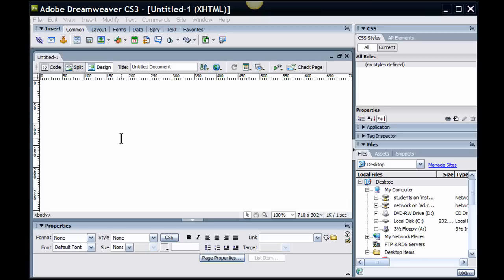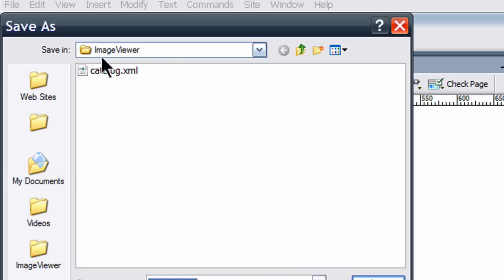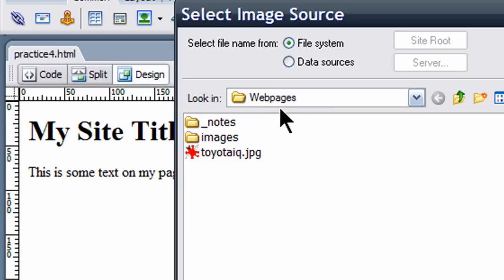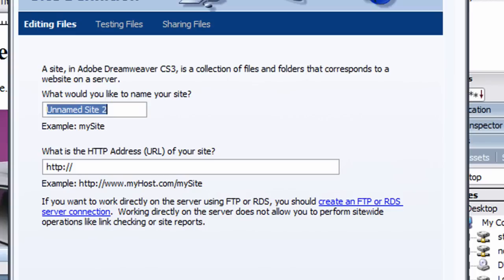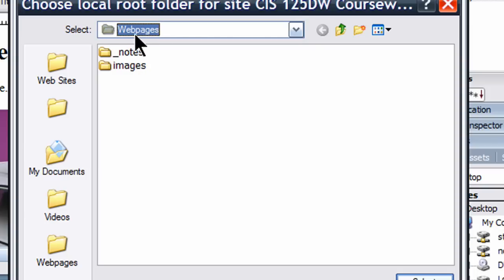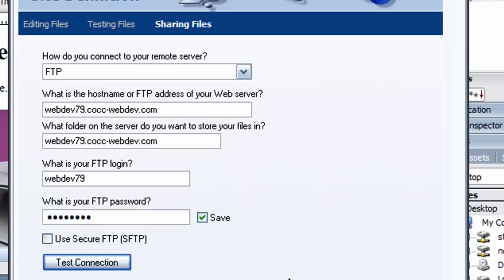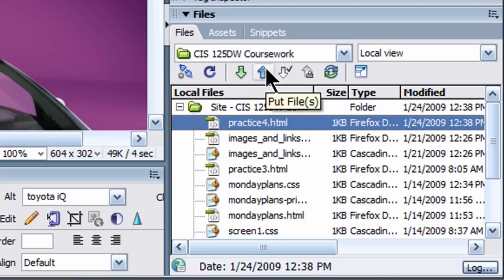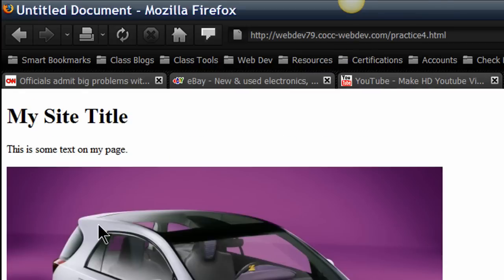Server Settings (New Site) in Dreamweaver CS3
Adding a new site within Dreamweaver with server settings.